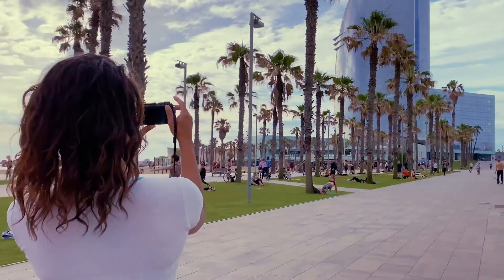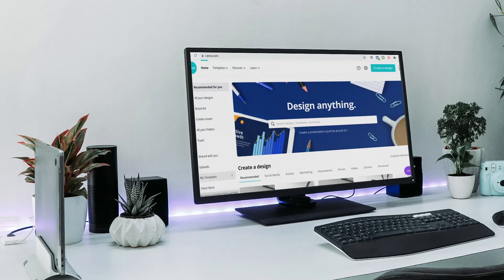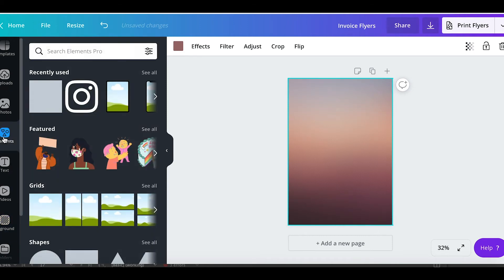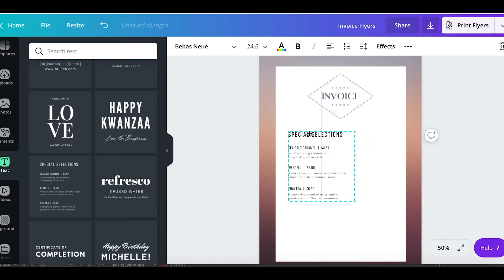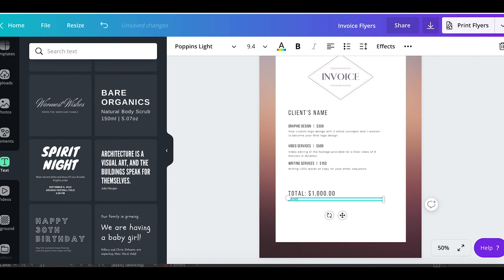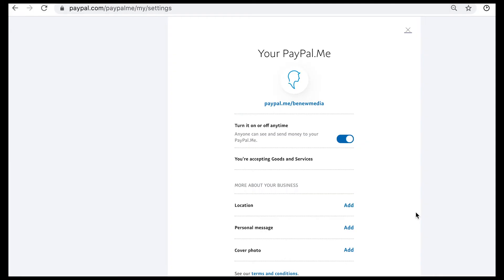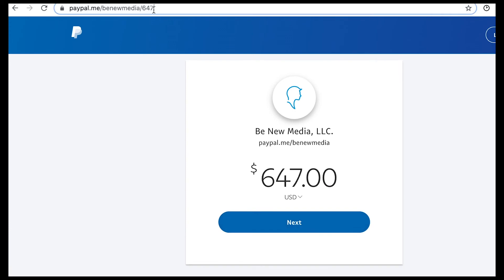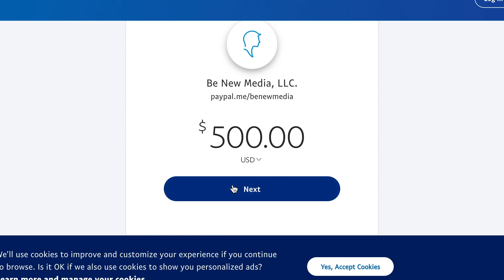How to Design an Invoice | Stand Out and Get Paid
How to design a branded invoice using Canva to stand out to your clients and make payments so much more fun! Create an invoice online from scratch in just a few minutes using this quick and easy tutorial.